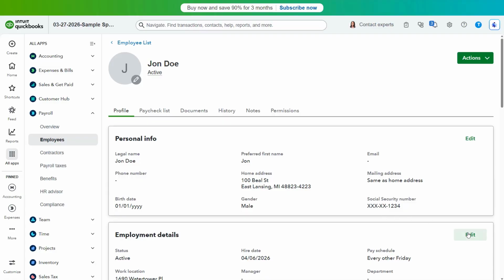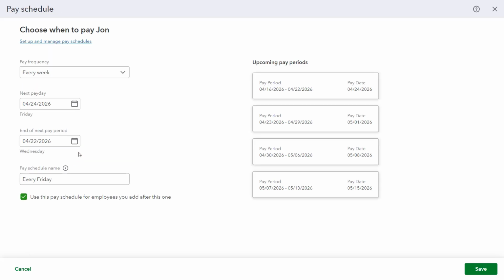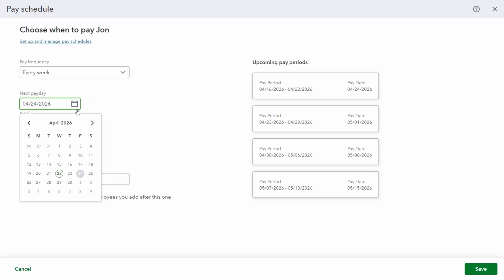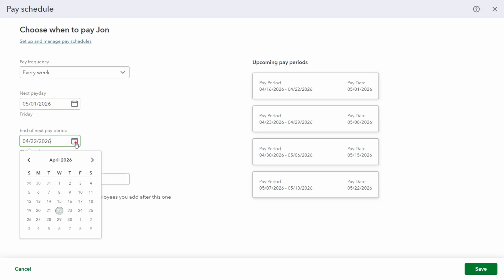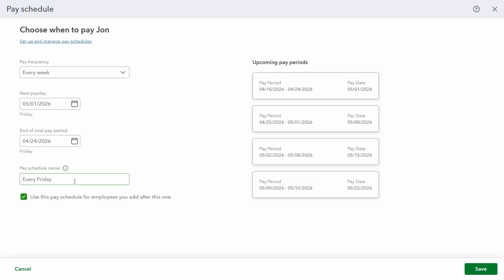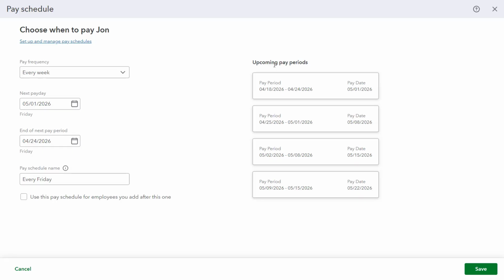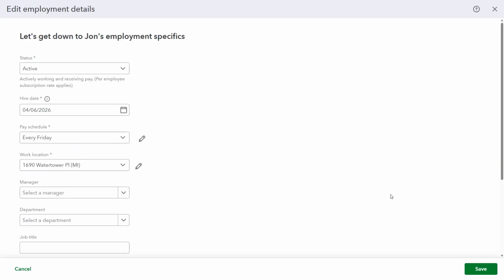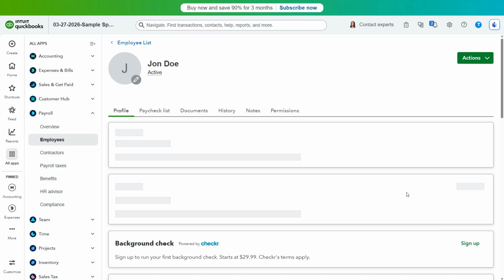How to Create Pay Schedules in QuickBooks Online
This video shows you how to create and assign pay schedules in QuickBooks Online. This video is from our complete QuickBooks Online training, _Mastering QuickBooks Online Made Easy_ ™. *To get the full QuickBooks Online training, please visit:*